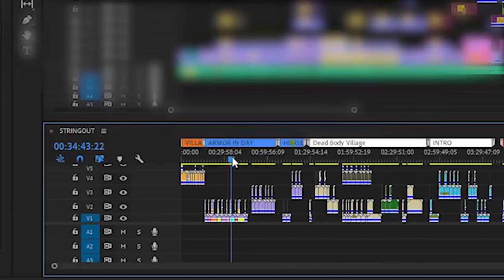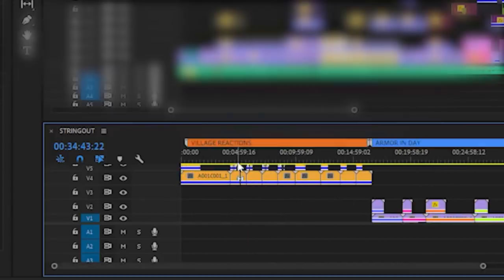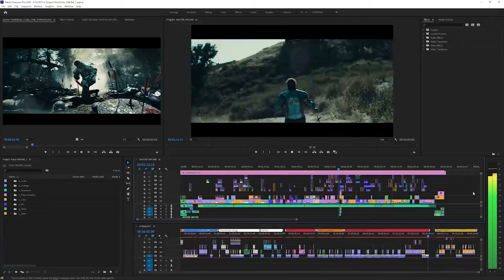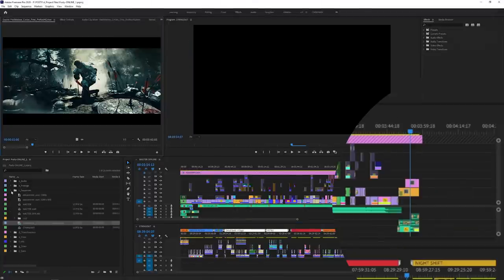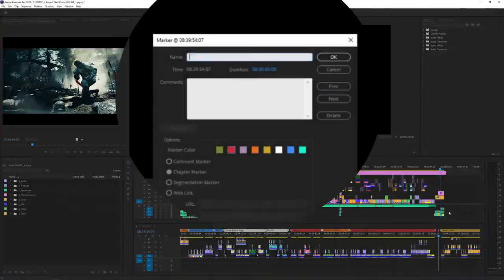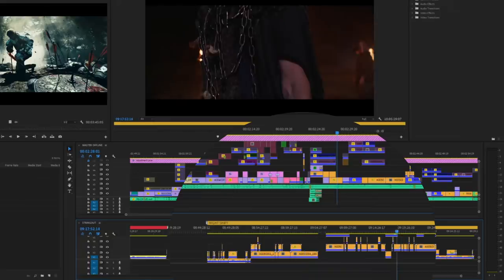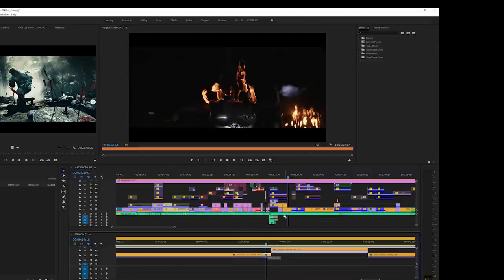How to Use Pancake Timelines for Video Editing | Premiere Pro Tutorial w/ Vinnie Hobbs | Adobe Video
Take your video editing to the next level with this short Premiere Pro tutorial! Join Video Editor Vinnie Hobbs for his latest 60-second Quick Tip in Premiere Pro and learn how to use the Pancake Timeline technique to elevate your editing projects and improve your freelance video editing!